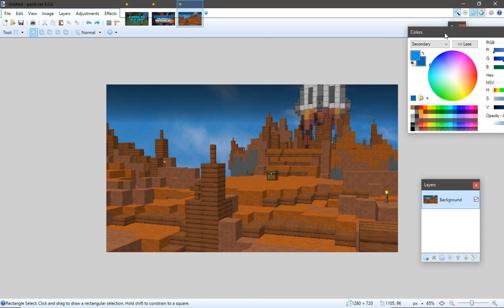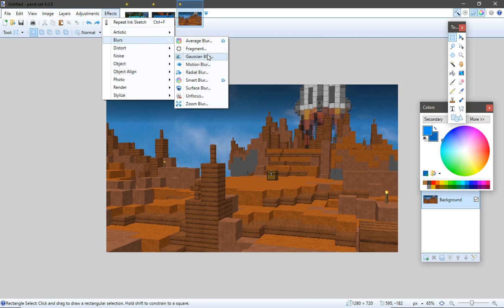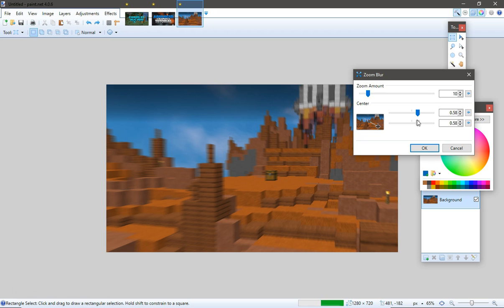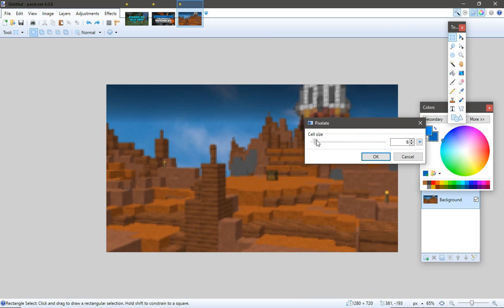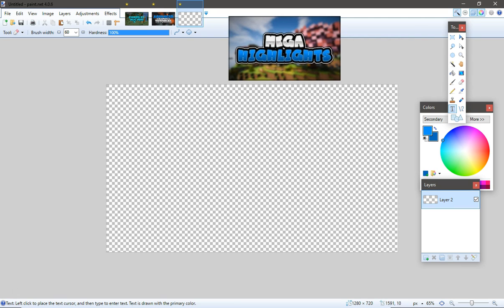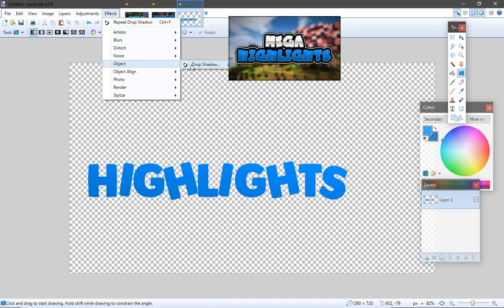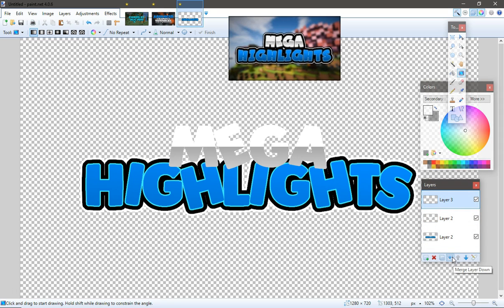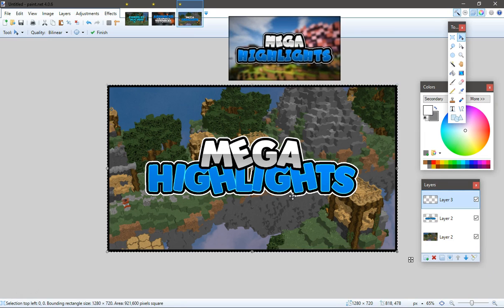How to Make Professional YouTube Thumbnails for FREE 2017 (Advanced Tutorial)